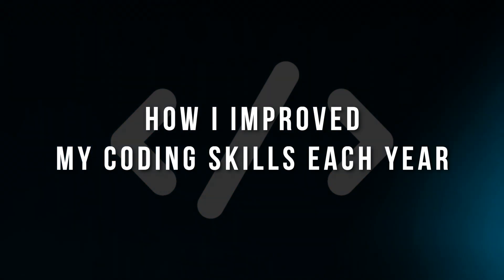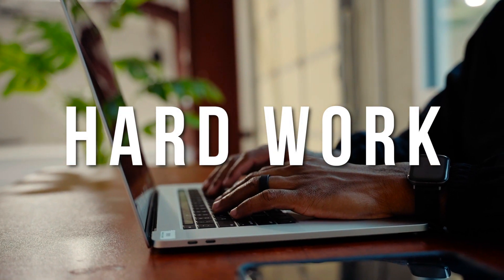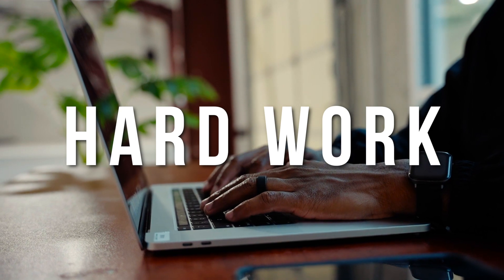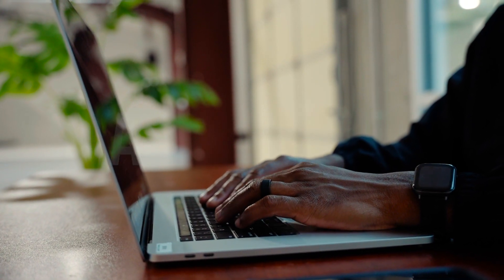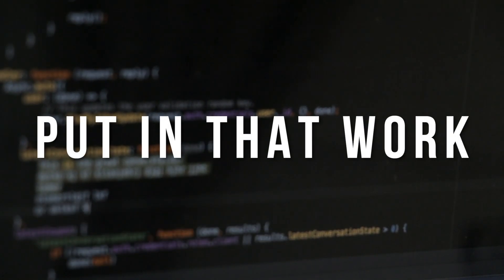How I Improve My Coding Skills As A Developer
What's up Tech Family!

In this video, I'm talking about some ways I improved my coding skills each year as a Front End Developer. Hope you all enjoy!